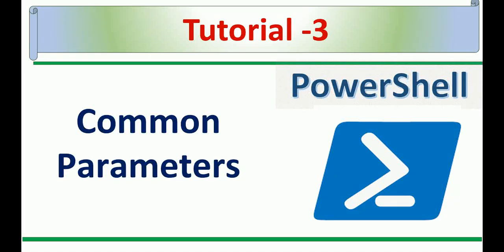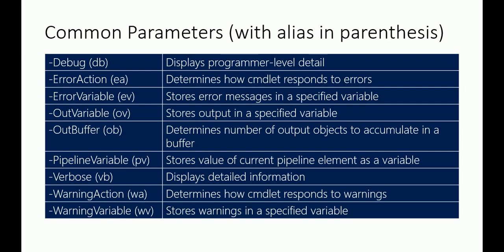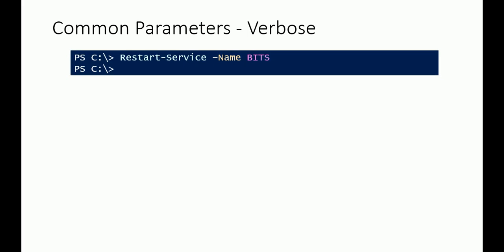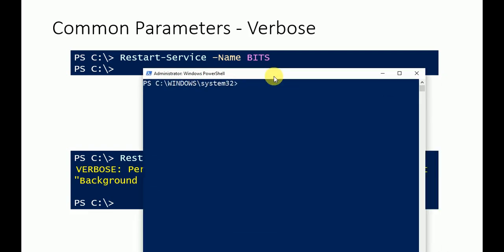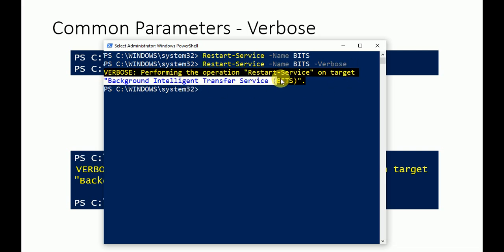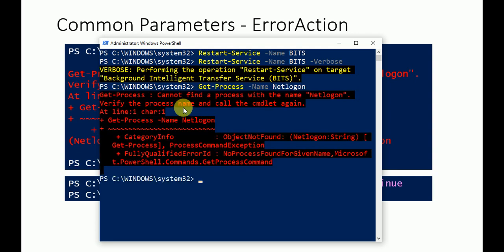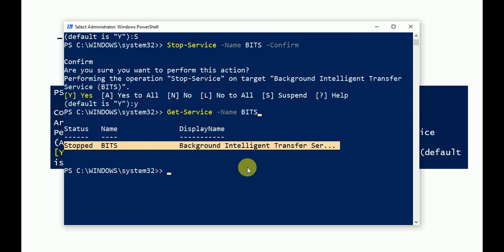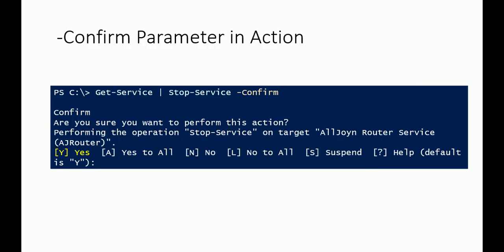PowerShell Tutorial - 3 - Common Parameters in PowerShell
The common parameters are a set of cmdlet parameters that you can use with any cmdlet. They're implemented by PowerShell, not by the cmdlet developer, and they're automatically available to any cmdlet.

Title - Common Parameters in PowerShell
Keyword- What is Powershell | PowerShell | Scripting | Automation | TechTutorial | CommandLine | Microsoft | DevOps | SysAdmin | ITPro | WindowsPowerShell